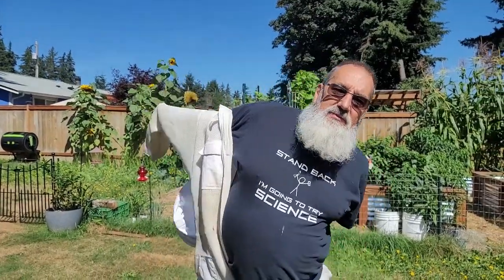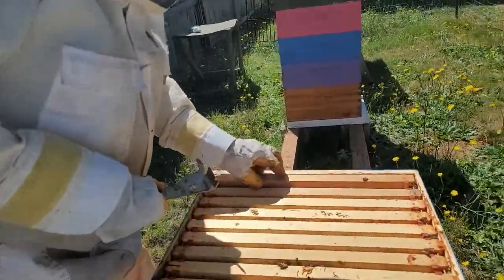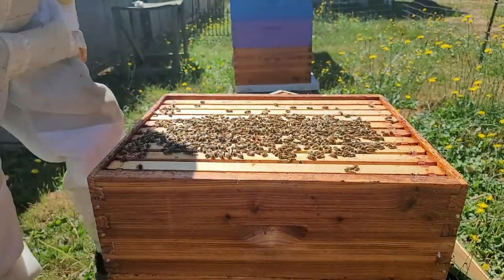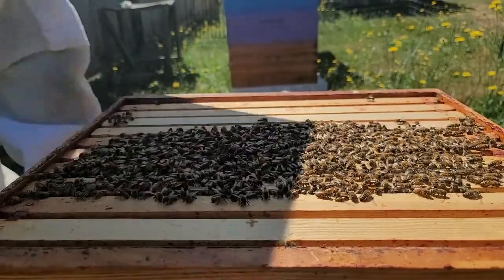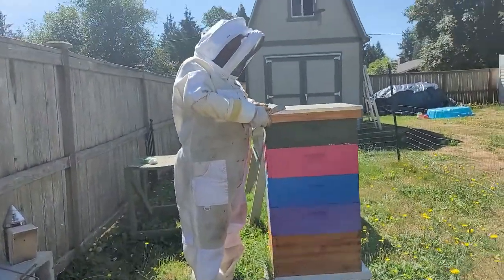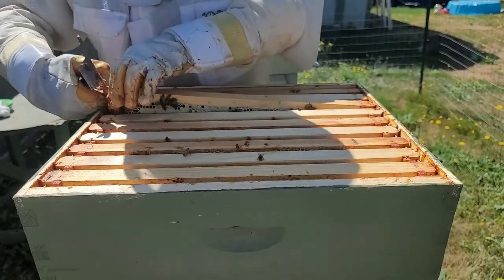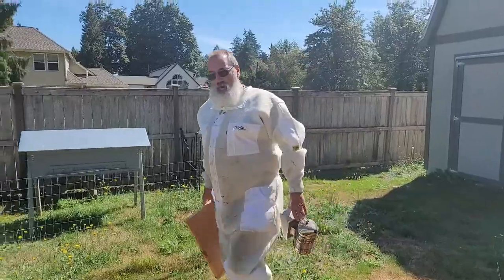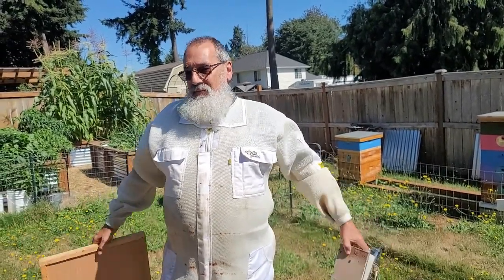I need advice. Still no caps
I let it sit for 2 weeks and still no caps. Any advice would be useful.